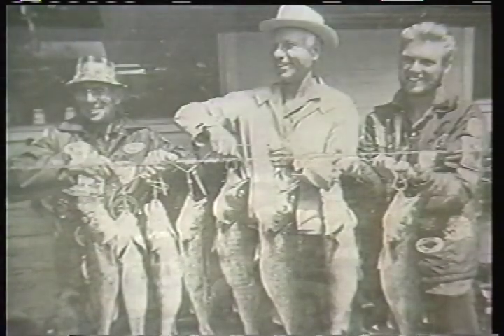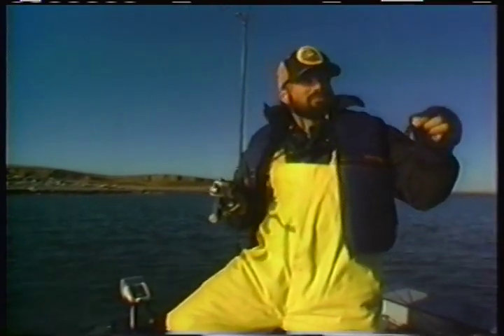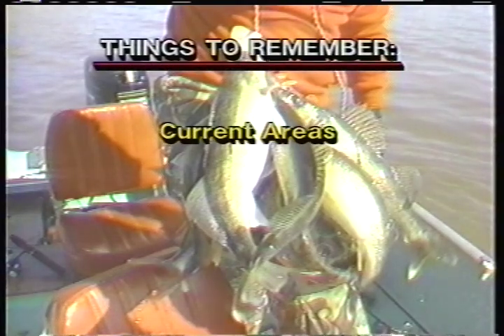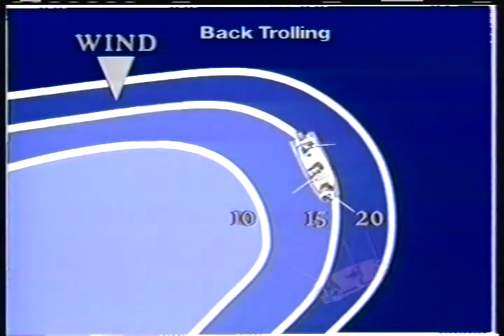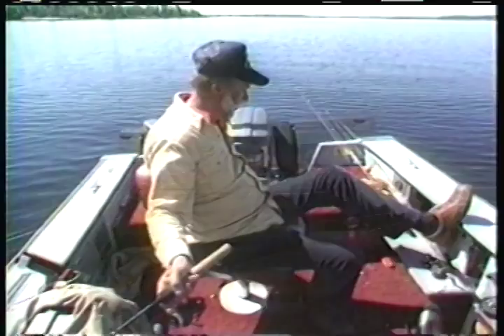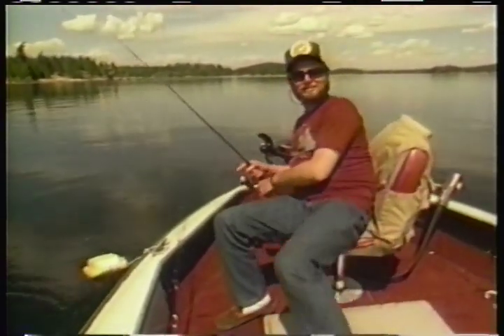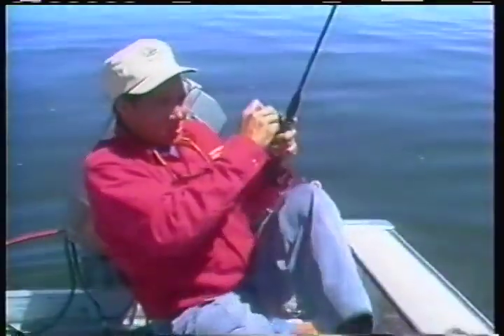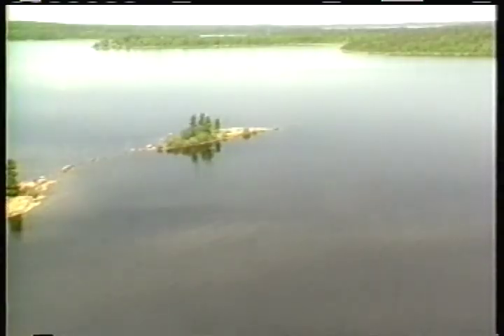Advanced Walleye Systems I (In-Fisherman, 1989)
First in a series of walleye fishing tip tapes from In-Fisherman